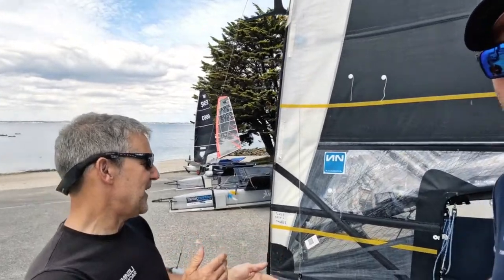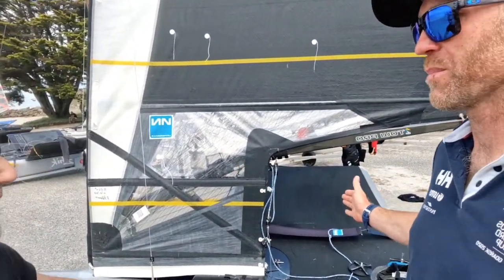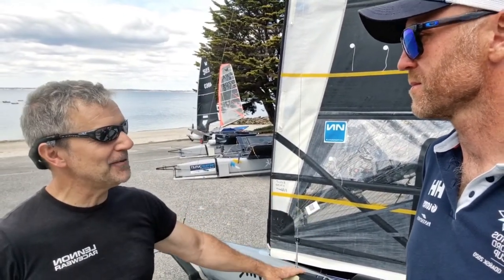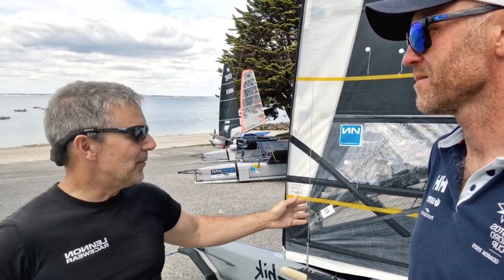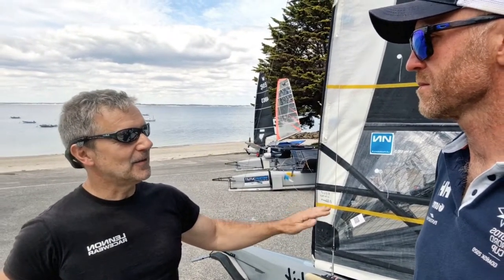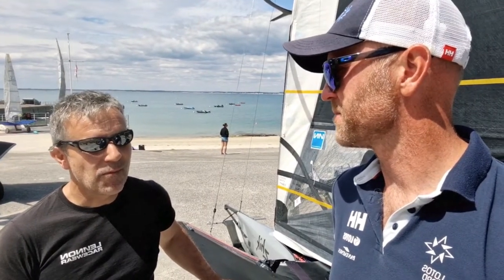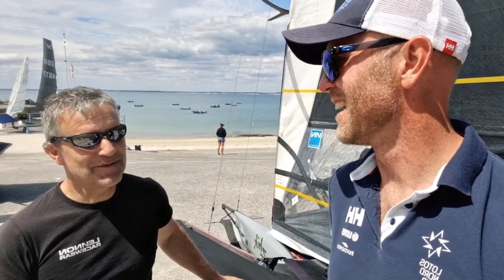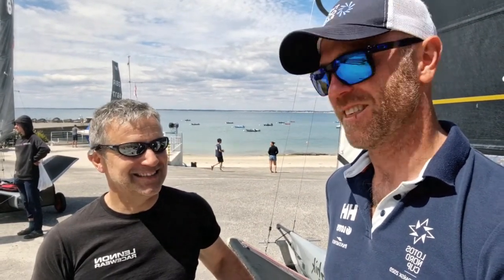Mike Lennon interview + eXploder Moth walk around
I am talking to Mike Lennon - renowned Moth Class (and not only) sailmaker. We talk about Moth sails evolution and what is to be expected in future.

We also take a look on his boat a brand new eXploder. Take a look what is fancy about this design.